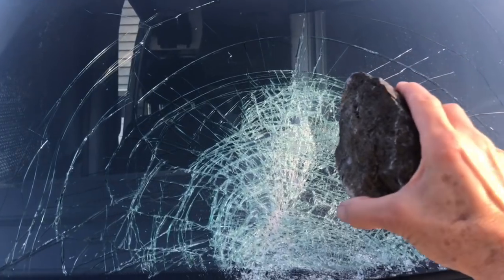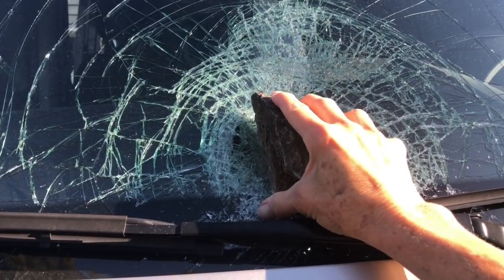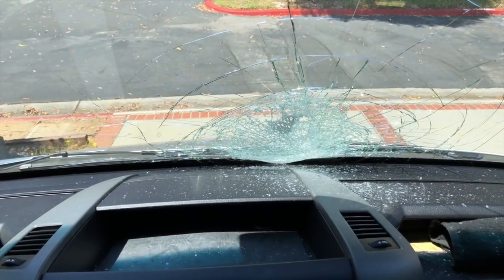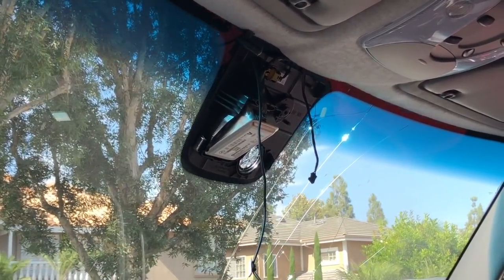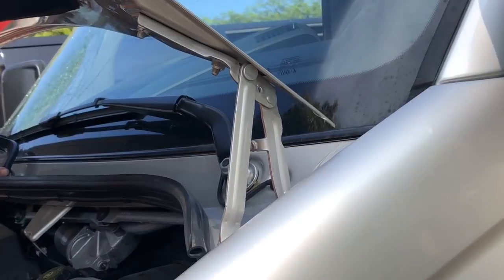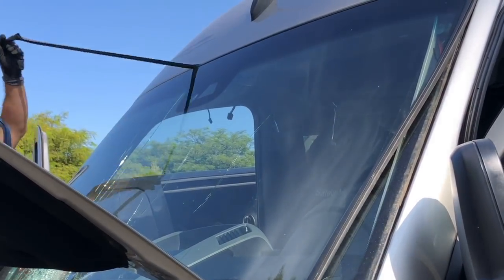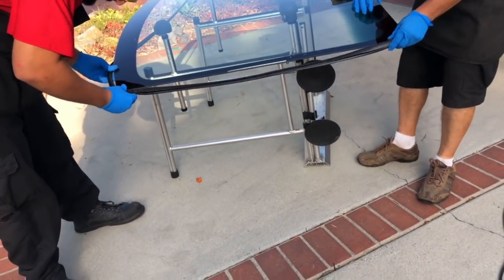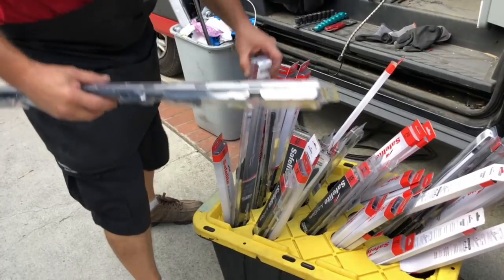Vandals smashed our windshield!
This video is about our experience of replacing the windshield on our Pleasureway Class B camper van after it was smashed by vandals.

Links to items mentioned in our videos (and my camera gear) can be found on our Amazon Storefront